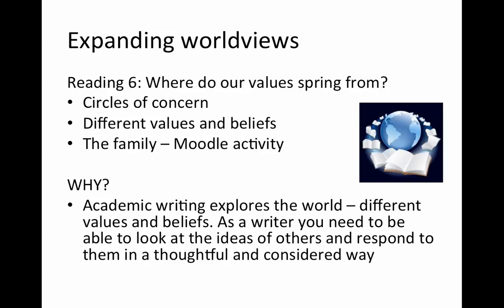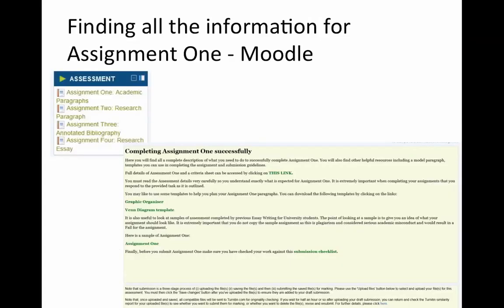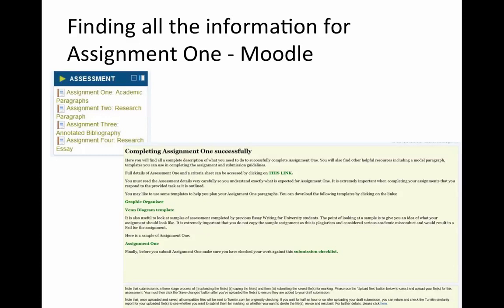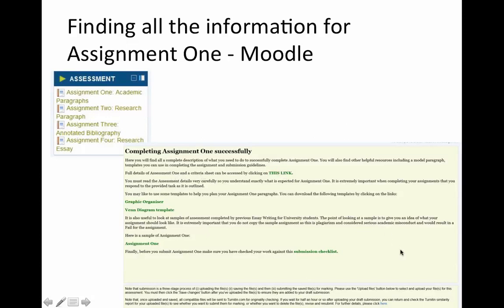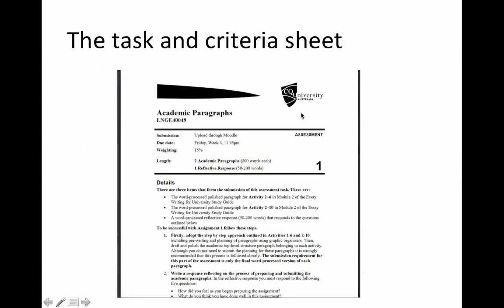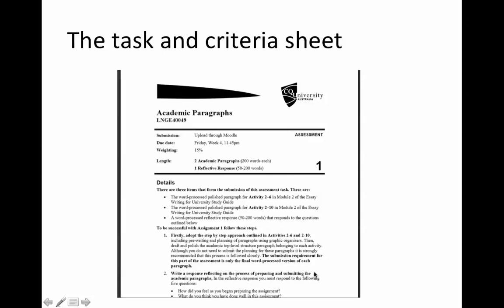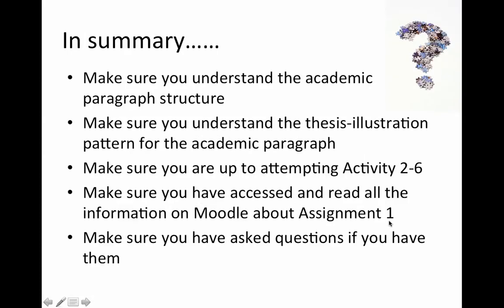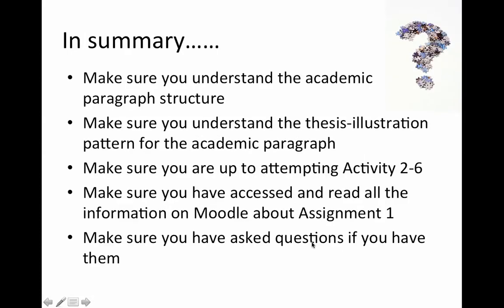Week 3 Lecture